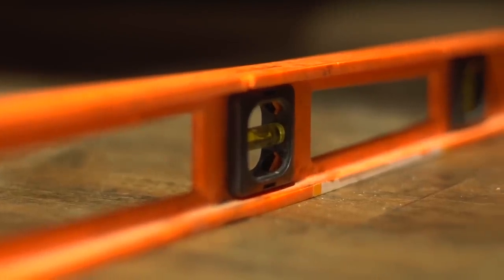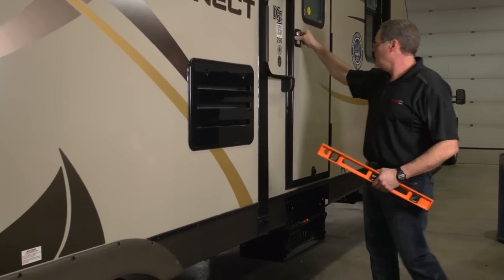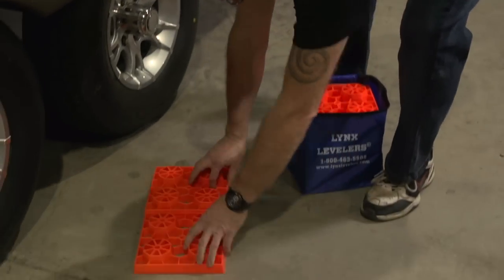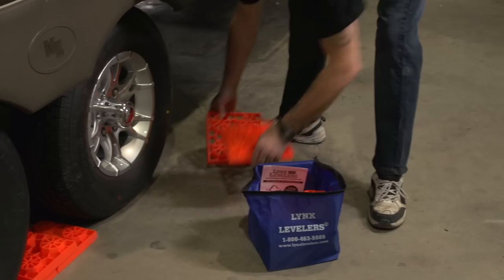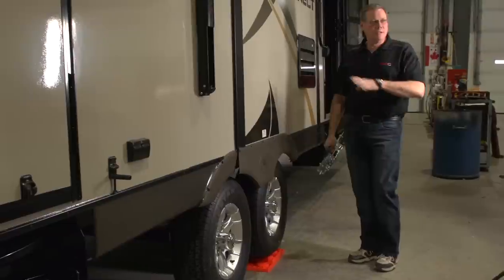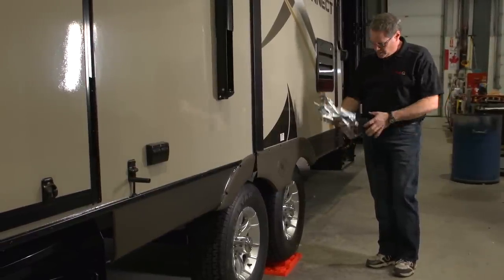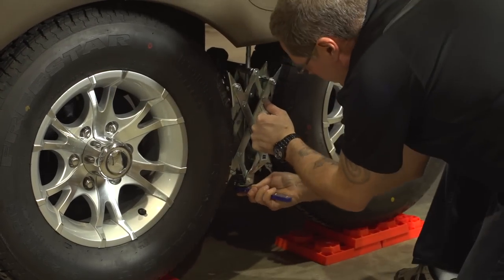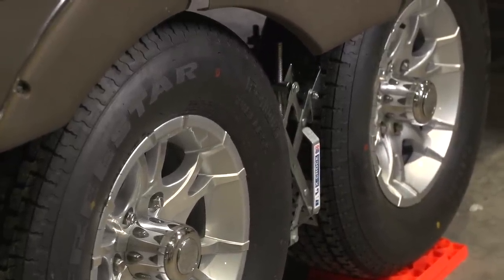How to Level Your RV Trailer From Side to Side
The first step to a enjoyable camping trip is making sure your trailer is level. Watch as Craig Holmes demonstrates how to level our RV from side to side. Next, see Part 2 for how to level from front to back, stabilize and uncouple